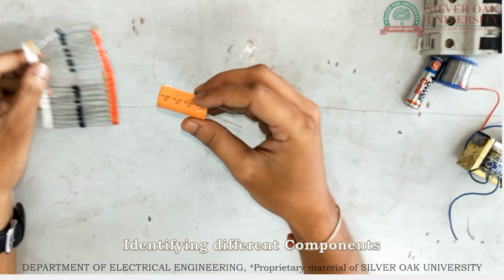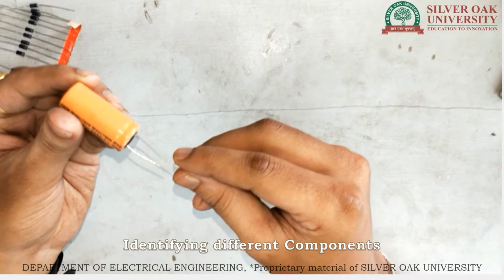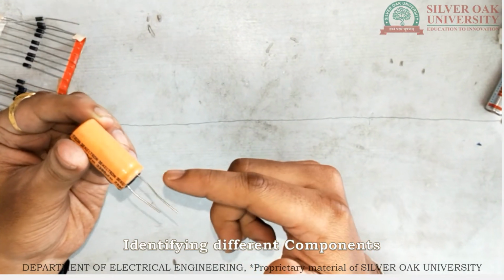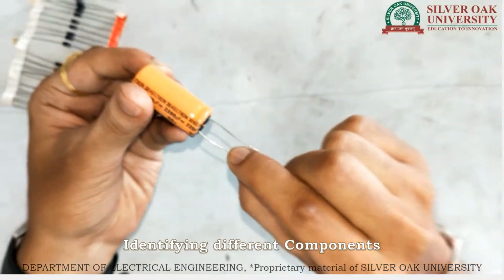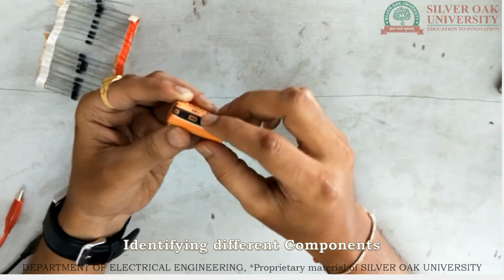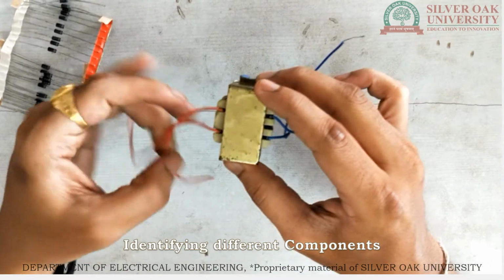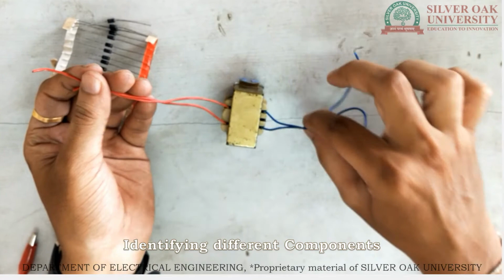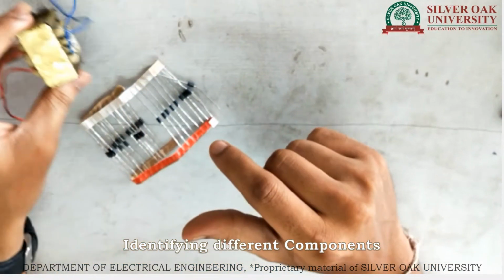B.Tech EWS Practical No-01 Electrical & Electronics Symbol